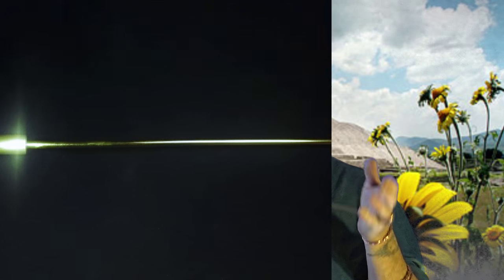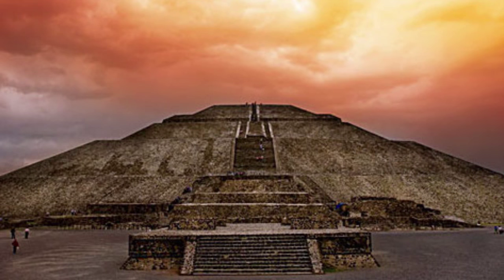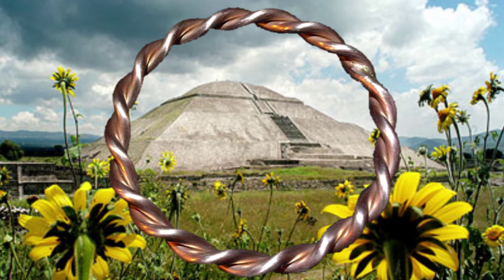Golden Light Rod Attunement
An ancient tool comes into our reality as the veil lifts. As the Higher Soul Self steps in to hold the rod, this directly affects all time, space, and dimensions that the soul spark exists upon and within. When holding the wand, you are engulfed in a Golden White Light as a clearing takes place, and vibrations are raised around you.  This brings through more than just personal and environmental clearing and healing, rather situations and realities are also cleared and healed in the process.

Your field is completely cleaned and cleared as your entire Being raises in vibration. Lower vibrational programs, and beliefs are cleared.  With intention, implants, entities, cords, and all other non-beneficial attachments are completely gone.
Programs, Beliefs, and even Karma, is completely cleared in a moment.
What’s brought back in, after the slate is wiped completely clean, is between the Universe and You.

Just trust and leave it up to your Higher Soul Self… and not limit yourself by trying to direct the energy or outcome.  Just step out of the way, trusting and allowing your Higher Consciousness to do the work, as it has a much bigger view of the picture.

Energetically, this ancient tool is a golden rod with a fuzzy rainbow-color energy vibrating with sound.  The sound coming from the rod is used for healing, clearing, and everything that the tool does.  The color and sound work together as part of what it is.

The golden-light rod exists on a higher dimensional plane and anchors into the physical through this brass rod, cut to within a hundred thousandths of a millimeter in length.  This sacred measurement is the Teotihuacan Unit, which is also the base measure for one of our favorites, the Balance and Harmony Ring.

The Golden White Wand is a physical bridge to this energetic tool.

As you do any of the work, don’t try to bring about things to be in a certain way.

Short Instructions:
Simply make the statement that you are in the Heart Space, and it is so.
Make the statement that you are clean and clear.
Clean and clear throughout all time, space, dimensions.  Clean and clear of programs and beliefs which hold you in a particular perspective, or reality.
Then all is a void as All that you are, along with the Universe, put your reality back together again.
As you hold the wand, a bubble expands from you.  You can also, with intent, focus the energy.

Environmental- Go to where you want to clear with intentions of doing so.  This does not have to be in the physical, you can simply imagine being there.  Balls of white Light come out the end of the rod, swirling and covering the whole area.  A sphere of Golden White Light encompasses the workspace, including the earth below, no matter if doing it by distance or in person.
For an instant, there is a void, as everything is sucked up and then explodes out in white Light.  All that is left is a feeling of Grace and Ease to the environment.  The area is left clean and clear and in a high vibrational state.  This bubble extends throughout time, dimensions, and realities, causing a residual effect of the work completed.
Just as the Golden Light Dowsing Rods are used to clear or reroute non-beneficial energy Lines, so can the Golden White Wand, with intention.  The white Light explodes out and shoots down the grid lines, clearing them.  Non-beneficial portal/vortexes are also cleared with your intention and the Wand.

The Golden Light Rod is found in both the Golden White Wand and the Golden Light Dowsing Rods.
Shelley Darling at Golden Light Dowsing will feature the Golden Light Dowsing Rods once they are publicly released :)

While you are in that space, it is a great opportunity to simply “call in” the 5D Animator / Ascension Chamber as a column of Light, holding space for the person’s Soul to step into the column.